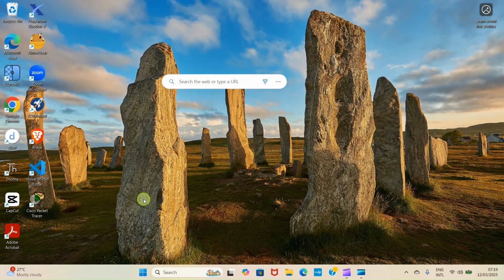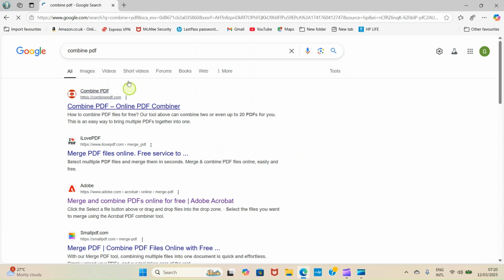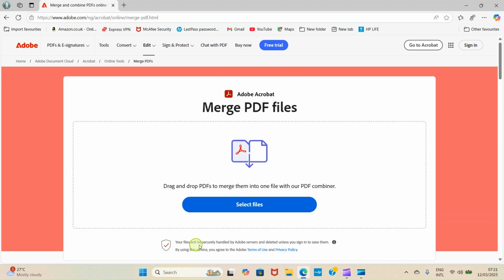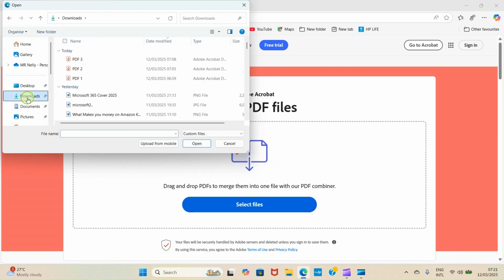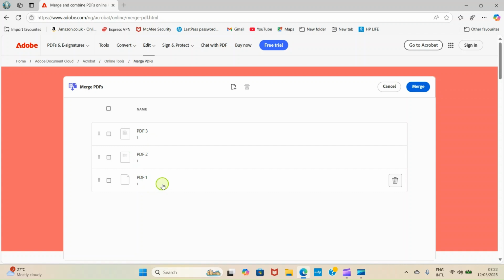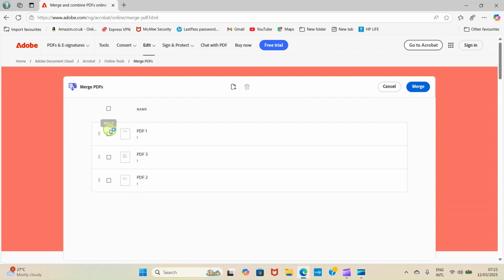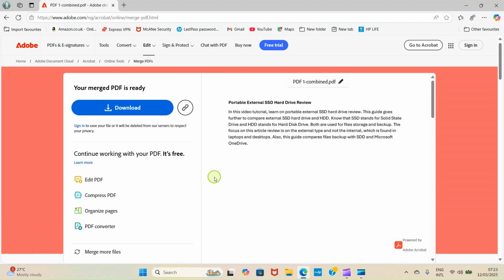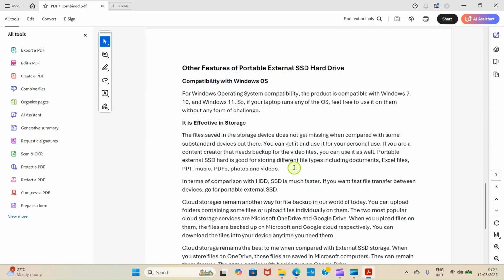How to COMBINE PDF Files FAST Using Adobe Acrobat Reader for Free in 2025 - Merge PDFs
In this software tutorial, learn how to combine PDF files fast using Adobe Acrobat reader for free in 2025. If you have been struggling with how to merge some PDFs for some time now, this is the fix. Follow the steps presented in this video and you will get the job done in less than 4 minutes.

How to Find WORDS or Text on a Webpage Using Google Chrome and Microsoft Edge - Full Guide

The first step to take is to connect your computer or phone to the internet. Once that is done, follow the rest of the instructions in this video to complete the task of joining PDF files successfully.

Timeline
00:00 Introduction to merging PDFs as one file
00:49 How to access Adobe Reader online
01:48 Upload PDF files on the web
02:53 How to arrange PDF files before merge
04:07 Download PDF file from the web into a PC
04:20 How to locate a file downloaded into a laptop from online
04:37 Conclusion on Merging PDFs